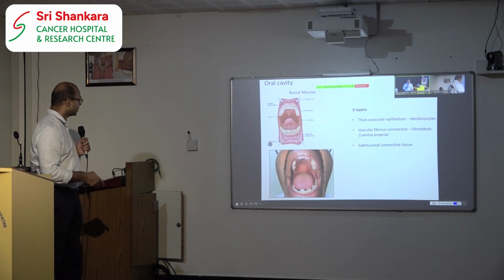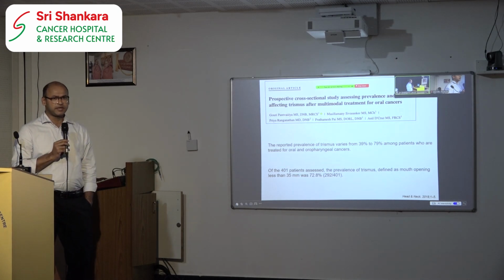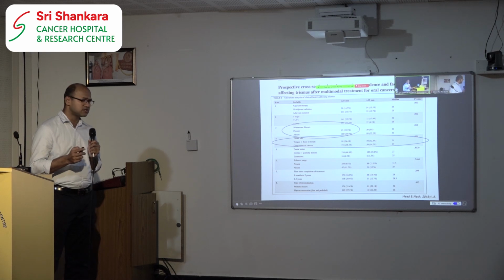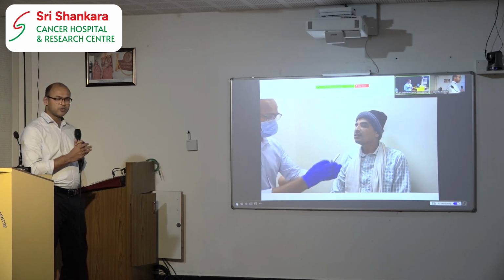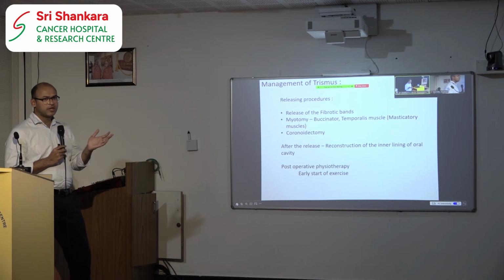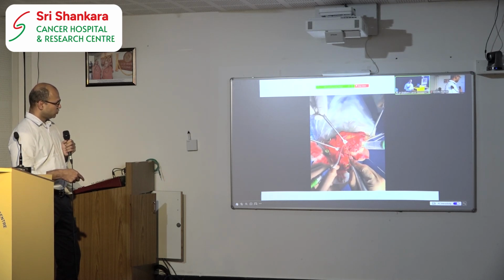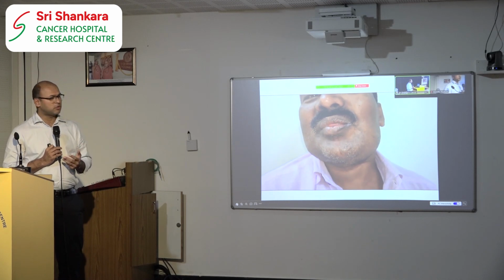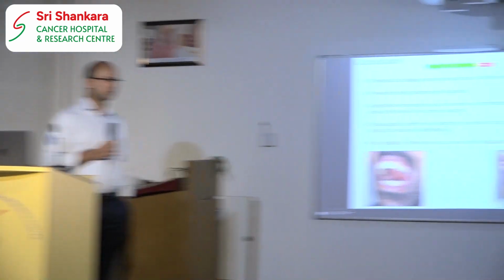Management of Post Operative Trismus | Dr Akshay Kudpaje | COMPLICON 2024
Sri Shankara Cancer Hospital & Research Centre, Bengaluru hosted The International Head & Neck Oncology Conference (COMPLICON) in August 2024.

Speaker: Dr. Akshay Kudpaje
Topic: Management of Postoperative Trismus

In this video, Dr. Akshay talks about:

a. An Overview of Trismus: Trismus, or restricted mouth opening, is a significant morbidity in head and neck cancer patients, impacting essential daily functions like eating, speaking, and oral hygiene. It also hinders follow-up examinations and denture placement, ultimately affecting the patient's quality of life.

b. Etiology of Trismus in Head and Neck Cancer: Trismus in this population arises from various factors including pre-existing conditions like submucous fibrosis, direct extension of cancer into masticator spaces, and post-treatment effects of surgery, radiation, and chemotherapy, all leading to fibrosis and muscle dysfunction.

c. Preventive Strategies and Early Intervention for Trismus Management: Prevention, through appropriate surgical reconstruction and early initiation of mouth-opening exercises, is paramount in managing trismus. In cases with submucous fibrosis, addressing it during surgery and combining intralesional triamcinolone injections with exercise therapy can show improvement.

d. Non-Surgical Management of Trismus: Non-surgical management primarily involves consistent and regular mouth-opening exercises using tools like wooden spatulas, heisters. Pharmacological interventions like pentoxifylline have limited evidence, while botulinum toxin and hyaluronidase are being explored.

e. Surgical Management of Trismus: Surgical intervention for trismus includes releasing fibrous bands, performing myotomies, and lining the area with skin or mucosal flaps. Coronoidectomy, particularly for mouth opening less than 20mm after failed physiotherapy, has shown to improve long-term outcomes.

f. Reconstruction Considerations to Minimize Trismus in Head and Neck Defects: Choosing appropriate reconstructive flaps, especially free flaps for large composite defects, is crucial to minimize trismus. Ensuring adequate lining and addressing potential devascularization of inner skin paddles in regional flaps are vital for long-term mouth opening and function.

About the Event:
This talk was part of the International Head & Neck Oncology Conference held on 23–24 August 2024 at Sri Shankara Cancer Hospital & Research Centre, a leading institute for cancer care and research in India.